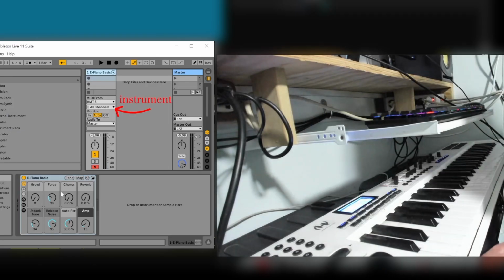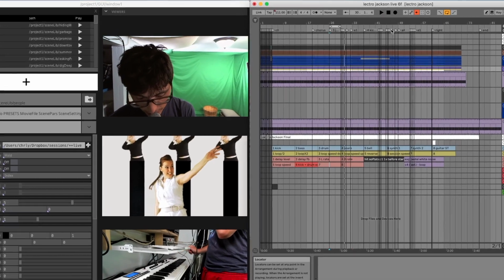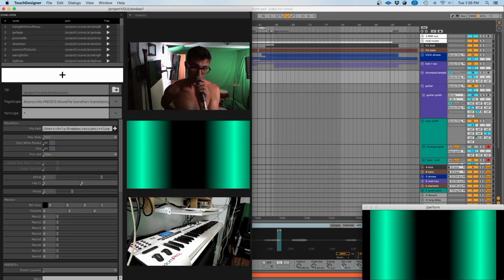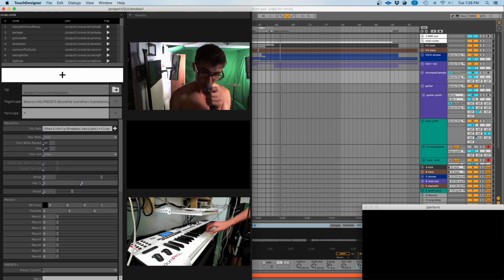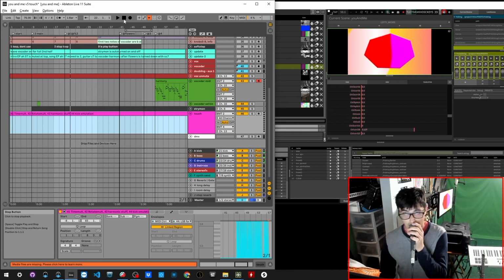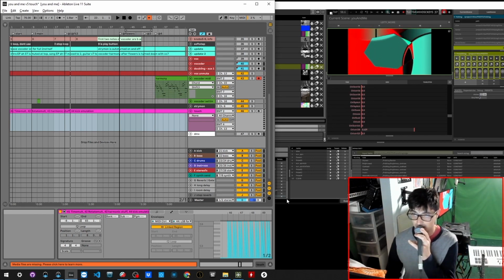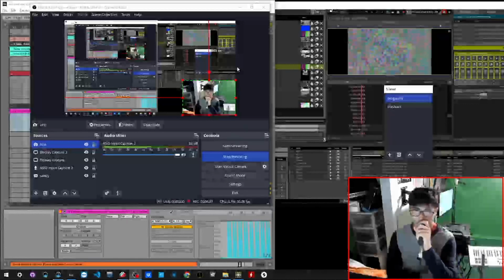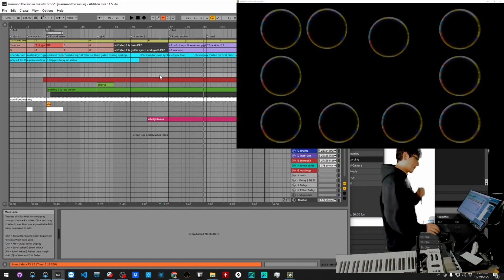a future of live music performance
adding visuals to your music can help it to get heard, not only by helping promote it on the social media sites, but also, visuals can help a listener to hear certain instruments or parts in the song, where normally they would hear a solid block of music.

normally, that means you use a program like Final Cut, After Effects, Motion, etc, to more or less code the visuals to match up with the music. But excitingly, technology is improving to let you PLAY the visuals the way you can play the music.

here is a 6 month montage of my work with the program Touchdesigner and its corresponding mini-program "Hive," made by Vince Naples. I show different methods I've been given or discovered to sync the music with the visuals in a spontaneous, real-time way.